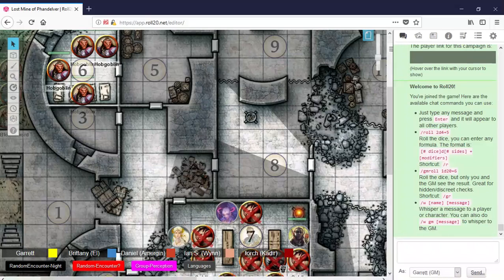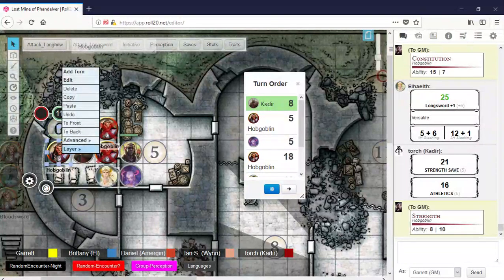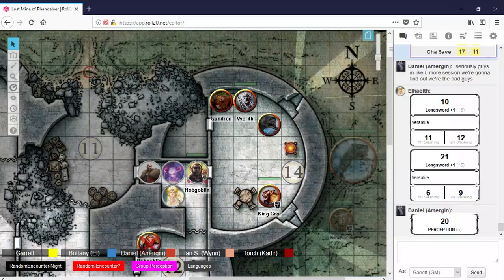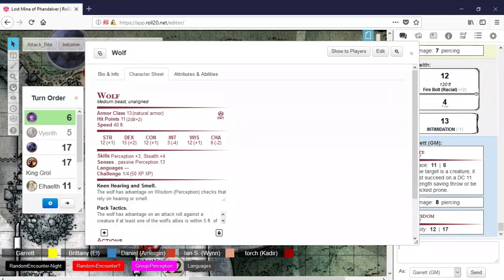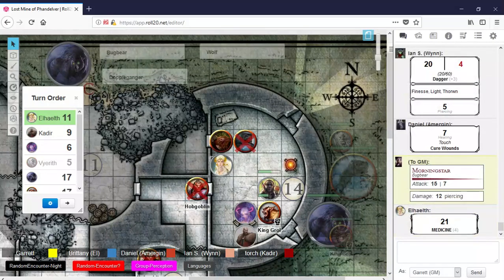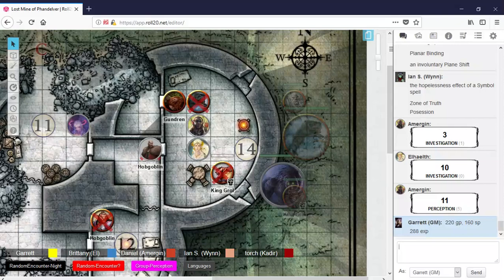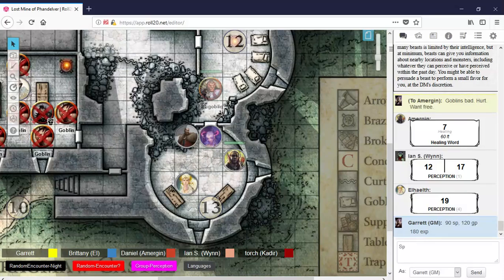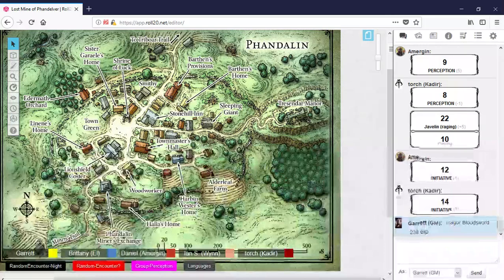The Fall of King Grol | Lost Mine of Phandelver, Episode 11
Continuing their search in the Cragmaw Castle, the party encounters King Grol. With him is a mysterious shapechanger and their employer, Gundren Rockseeeker! With his map they learn of the location of Wave Echo Cave, and the nefarious evil that lurks within...